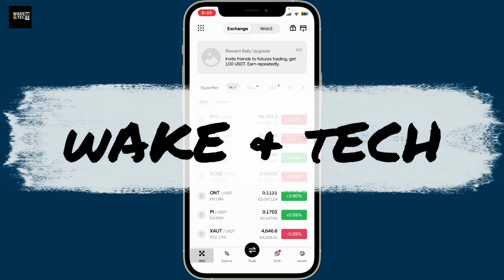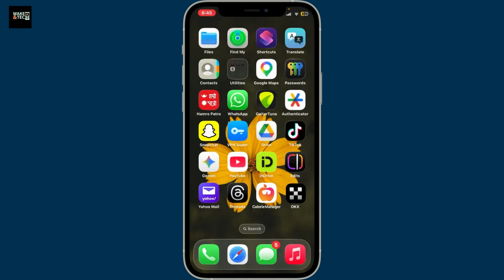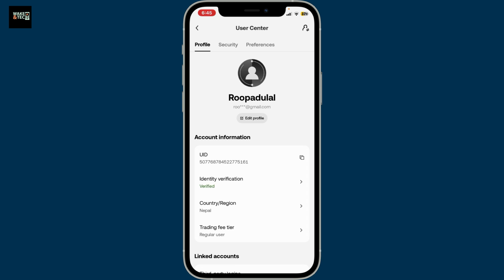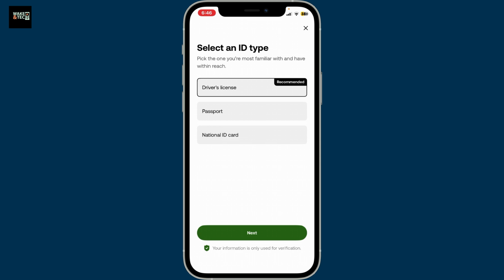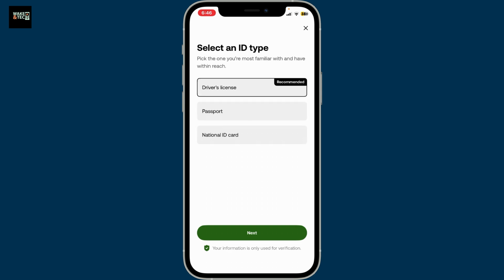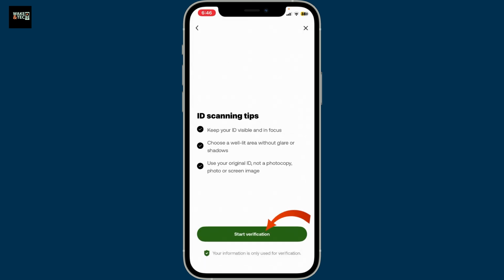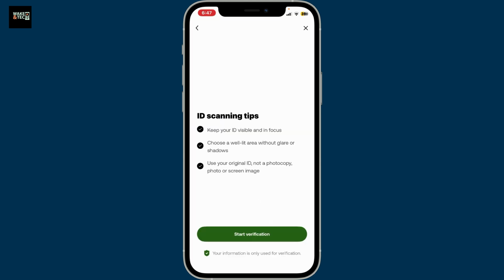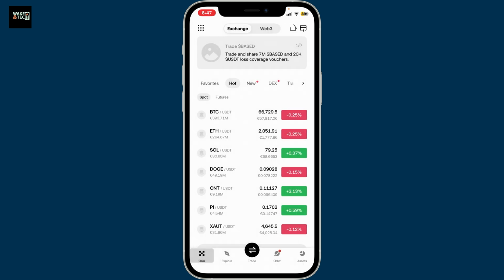How to Change Your Country in OKX 2026 | Beginner Tutorial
In this step-by-step tutorial, we’ll show you exactly how to update your country in OKX, so your account settings, currency display, and regional features match your location. This guide is beginner-friendly, easy to follow, and ensures you do it safely without risking your account.